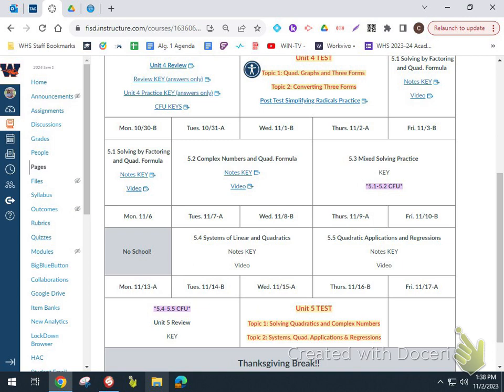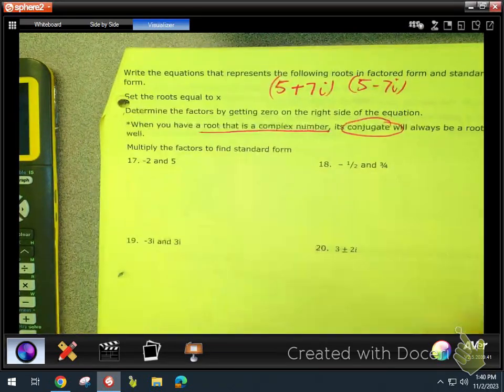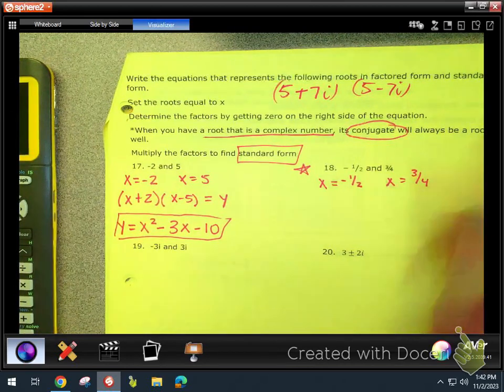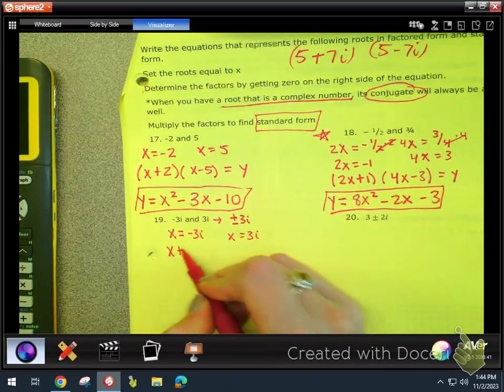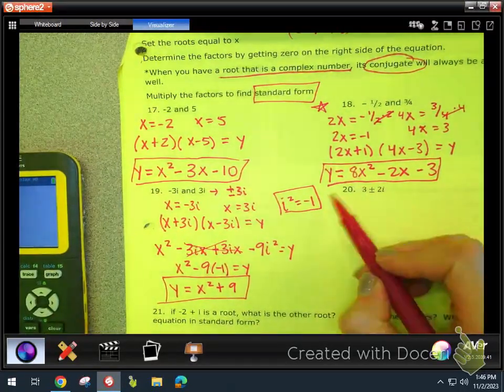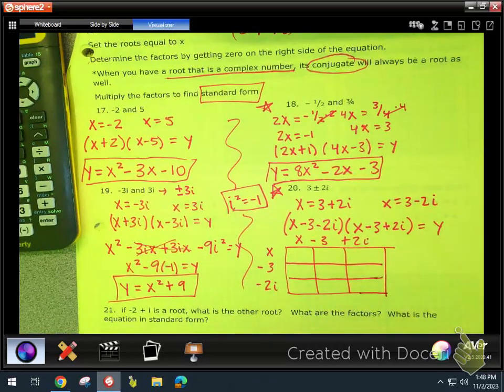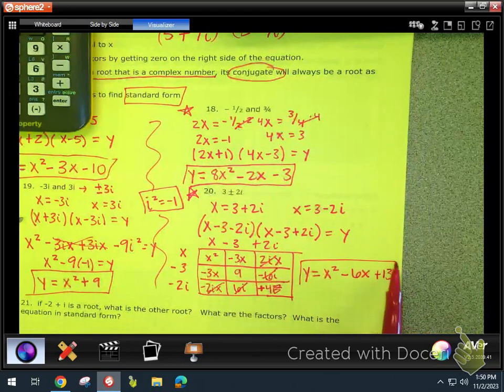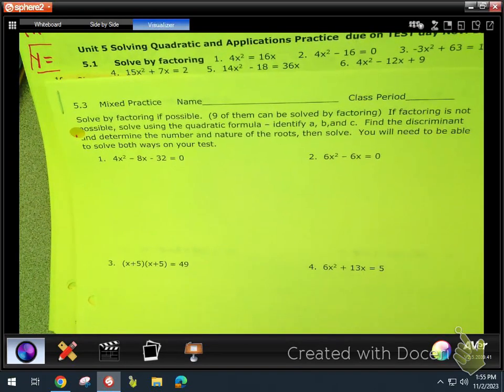5.2 Last page of notes